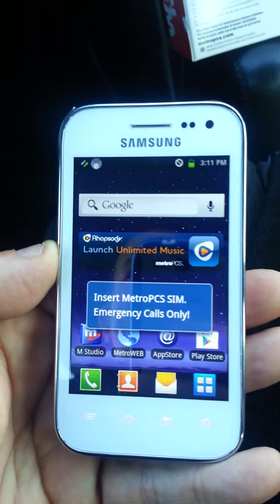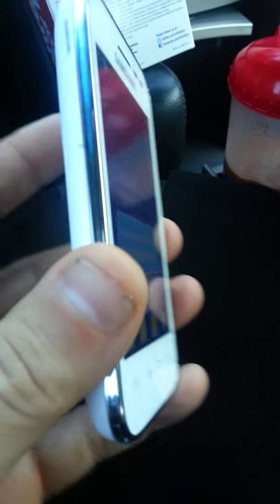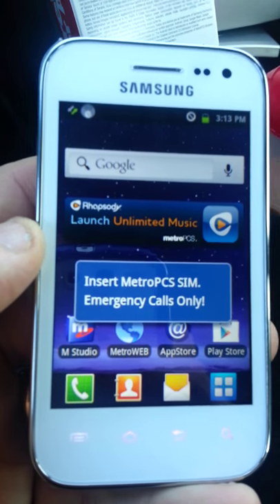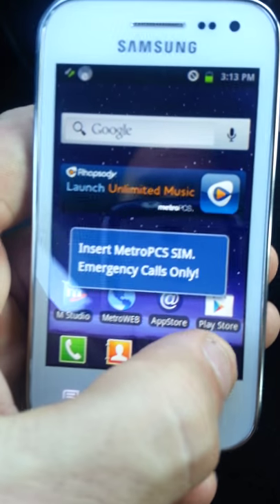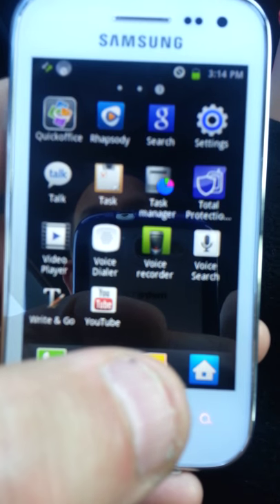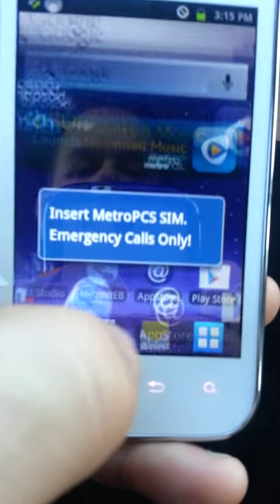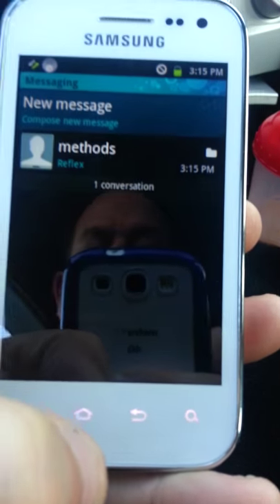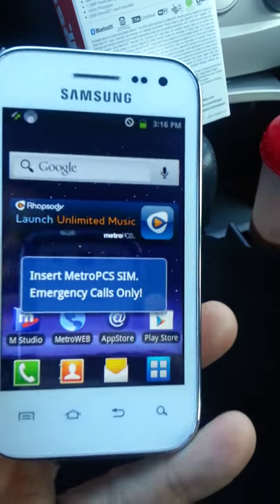Samsung Galaxy Admire 4G from Metro PCS Overview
General overview of the Samsung Galaxy Admire 4G from Metro PCS